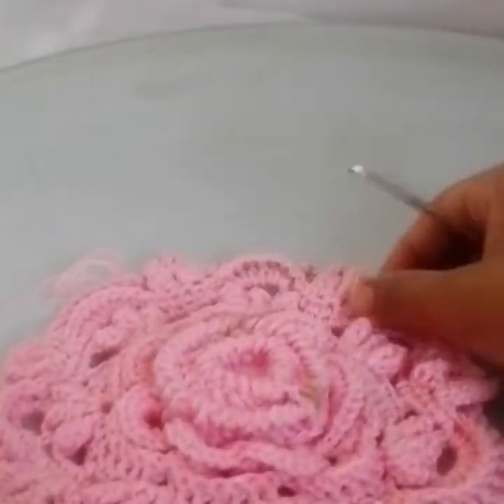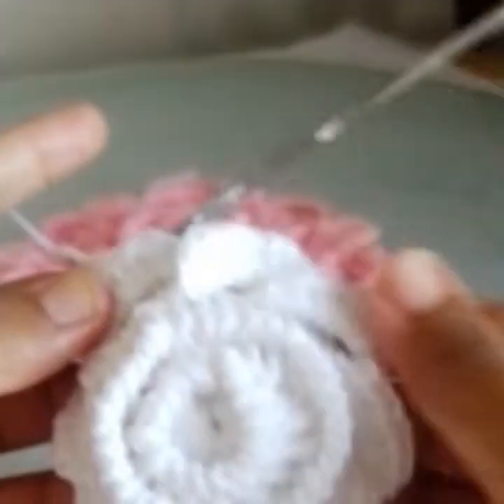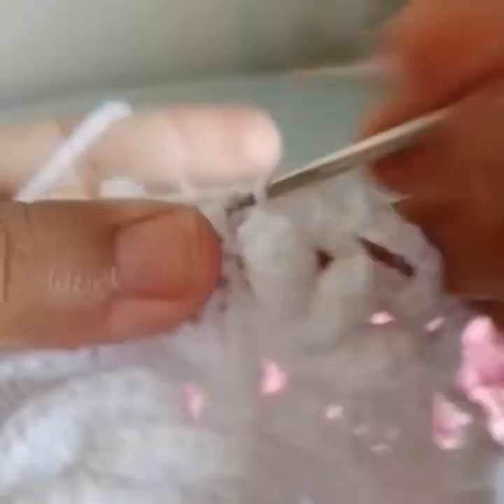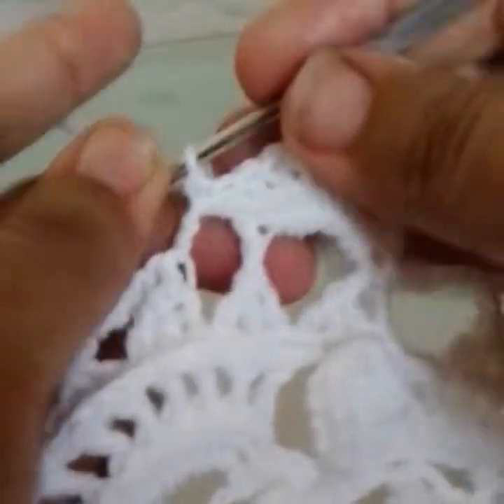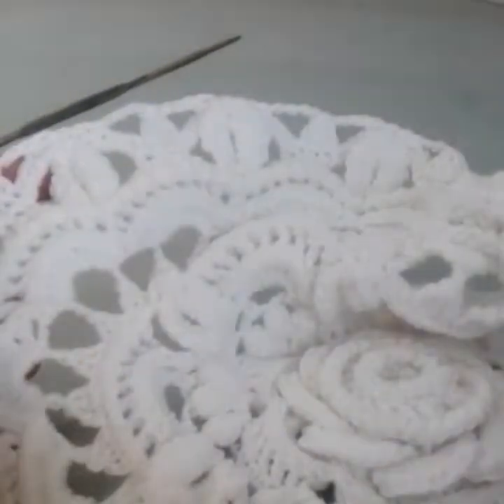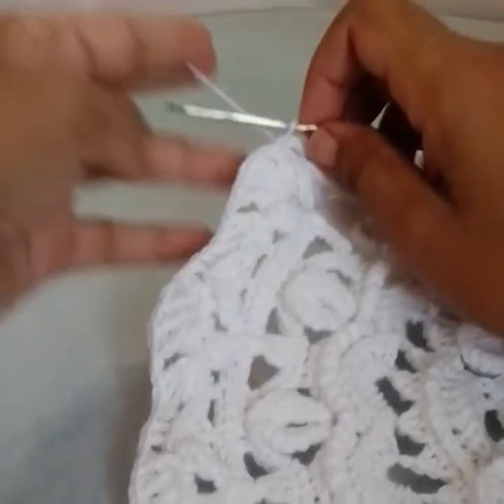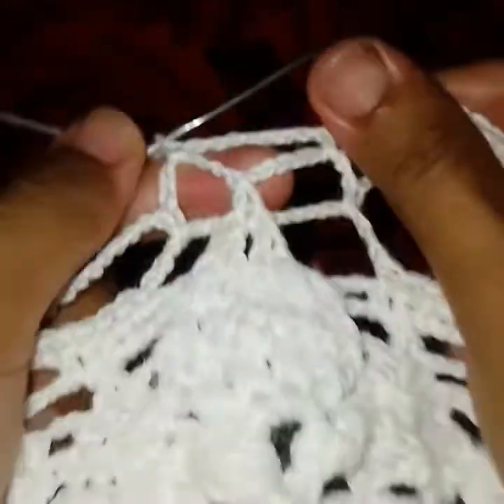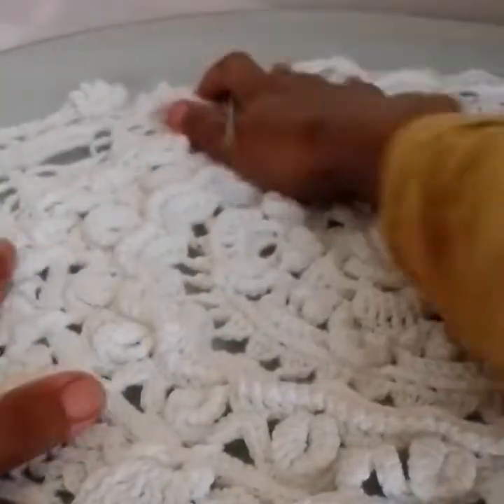crochet rose doily